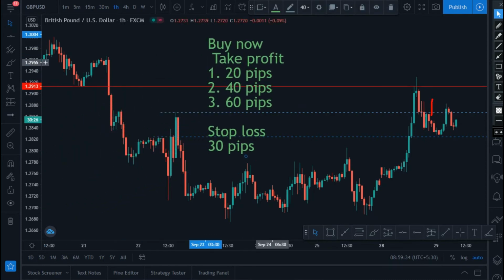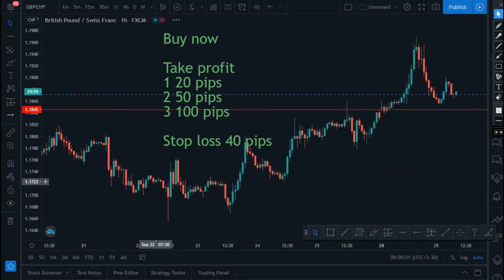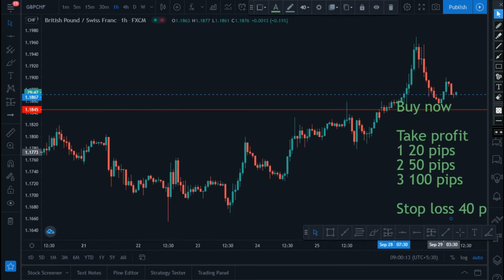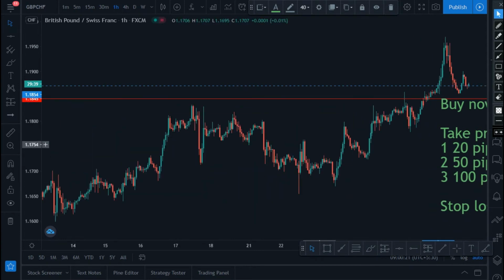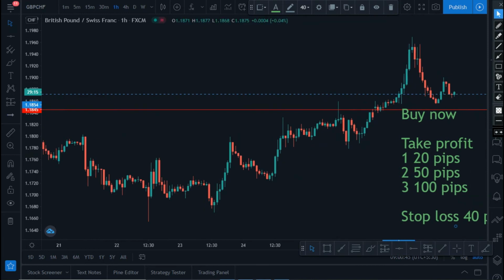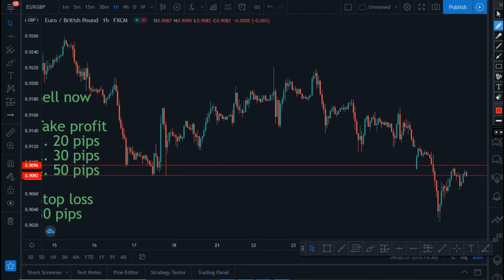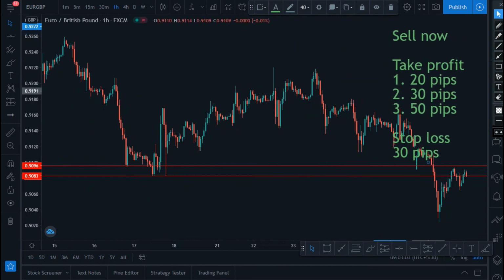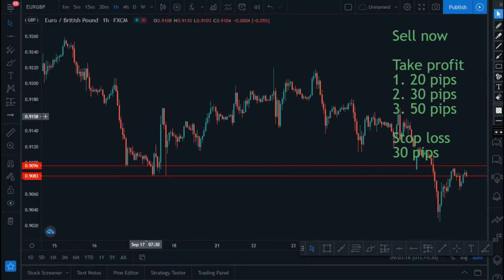( 29 september ) daily forex forecast EURGBP / GBPUSD / GBPCHF | forex trading | English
In this video i have explained about forex live chart and try to predict what is going to happen in near future

FOR SIGNALS

(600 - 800 pips / monthly) Net profit

👉  30$  / month👈 (offer / discount also)
 daily 5- 10 signals with(7/10) success ratio
whatsapp / call for joining vip signal
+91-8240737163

join with me in OCTAFX
get free of cost signals + 5 extra videos  daily in whatsapp and telegram channel
its free of cost

High Risk Warning: Forex, Futures, and Options trading has large potential rewards, but also large potential risks. The high degree of leverage can work against you as well as for you. You must be aware of the risks of investing in forex, futures, and options and be willing to accept them in order to trade in these markets. Forex trading involves substantial risk of loss and is not suitable for all investors. Please do not trade with borrowed money or money you cannot afford to lose. Any opinions, news, research, analysis, prices, or other information contained on this website is provided as general market commentary and does not constitute investment advice. We will not accept liability for any loss or damage, including without limitation to, any loss of profit, which may arise directly or indirectly from the use of or reliance on such information. Please remember that the past performance of any trading system or methodology is not necessarily indicative of future results.Daily forex forecast , daily forex signals,  daily forex rates, daily forex , daily forecast , daily analysis , daily analysis news , forex factory , forex trading , forex outlook , forex news , technical analysis ,  fundamental analysis , daily forex chart , daily forex strategy , market overview , angle broking , iForex.in , fxSignal ,

1) Which is best forex trading platform in India?
2)Is mt4 legal in India?
3)How can I open a forex account in India?
4)Is Forex legal in India